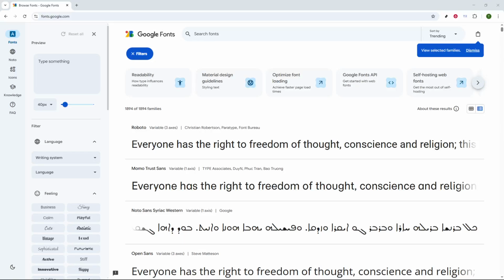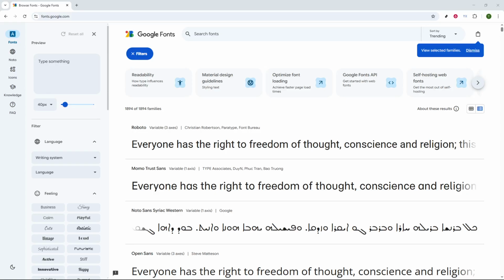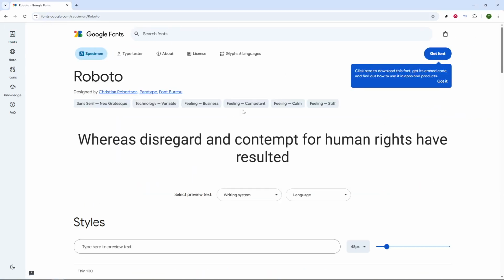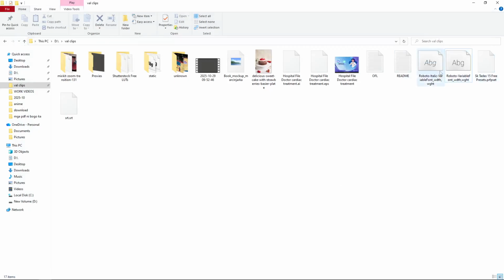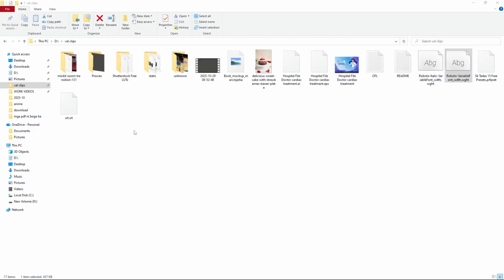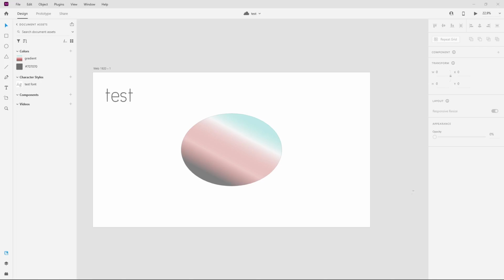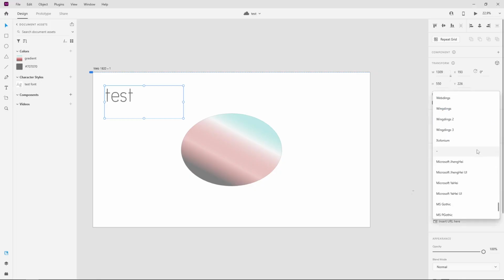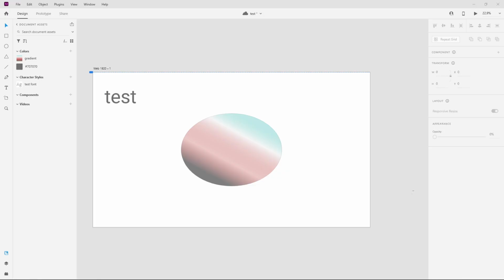How to Install and Use Google Fonts in Adobe XD [2026 Full Guide]